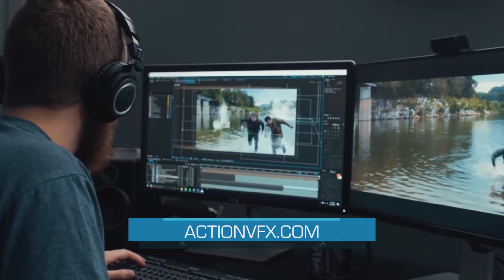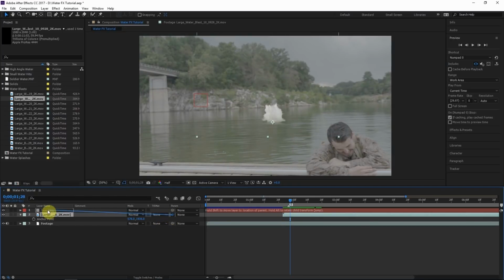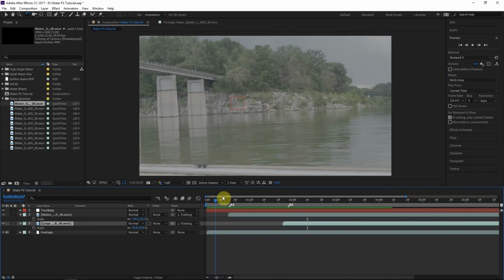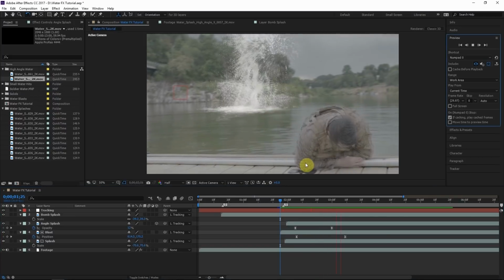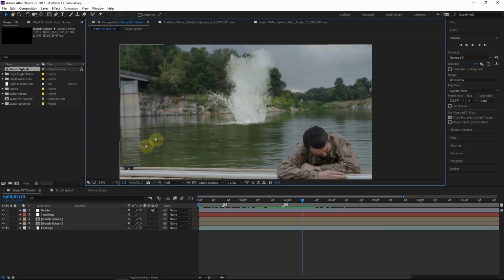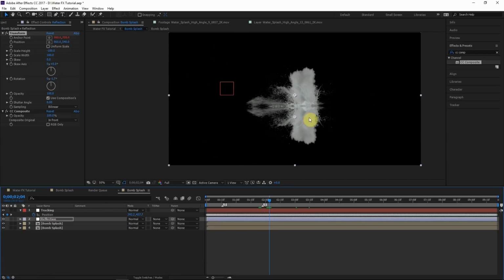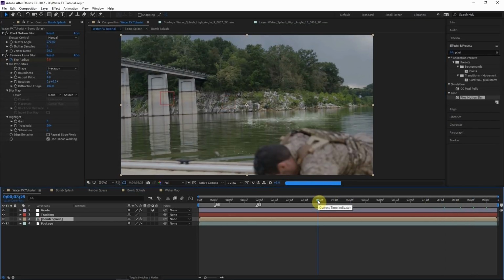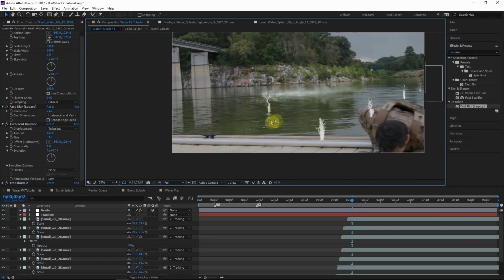Tutorial: Using Water Blasts and Splashes in After Effects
Looking for free, professional-quality footage to practice this technique? Explore the ActionVFX Practice Footage Library In this tutorial, Alan Fire shows us how to composite ActionVFX Water Blast and Splash elements inside of After Effects.